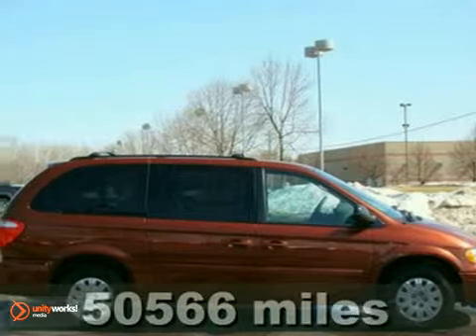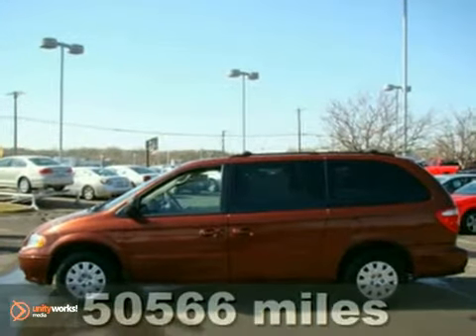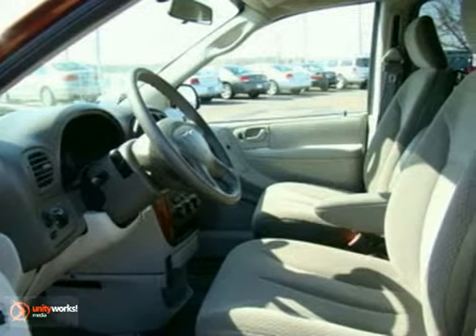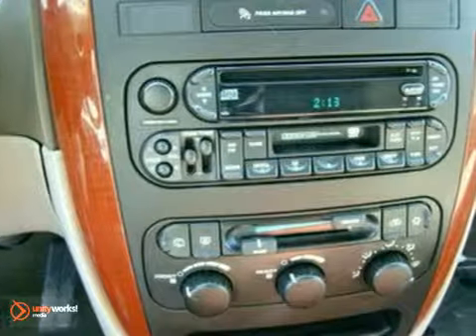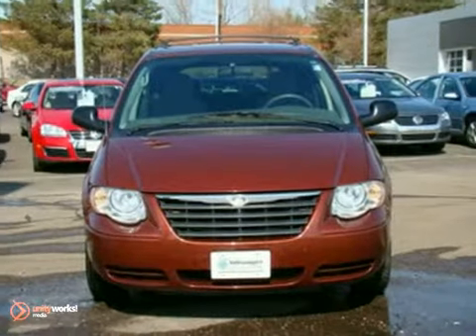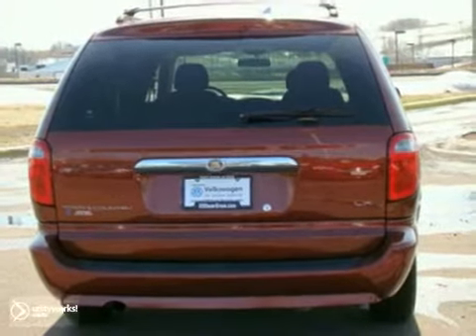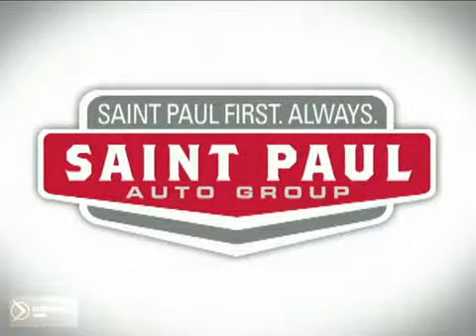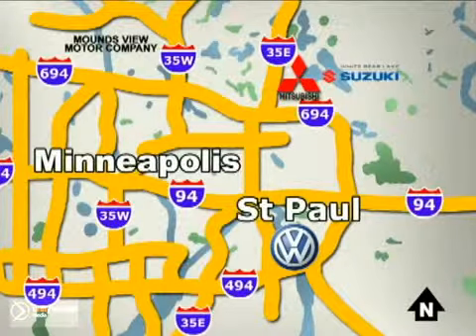2007 Chrysler Town & Country LWB 63113VA in St Paul - SOLD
SOLD - If you are looking for real value on a great used car, Volkswagen of Inver Grove invites you to come in and test drive this 2007 Chrysler Town &amp; Country LWB, stock# 63113VA. We are conveniently located near St Paul Minneapolis, MN and known for our great selection, reliability and quality. Come take a look at this 2007 Chrysler Town &amp; Country LWB today.

1325 50th Street East
St Paul Minneapolis MN, 55077

Unbeatable value to be found in this 2007 Chrysler Town and Country LX! Lower than average miles on the odometer combine with quad seating and all of the amenities you need to keep your family and your pocketbook happy! Find it at the all New Volkswagen of Inver Grove at 494 and Robert in Inver Grove Heights!